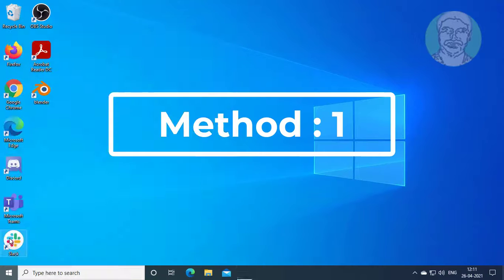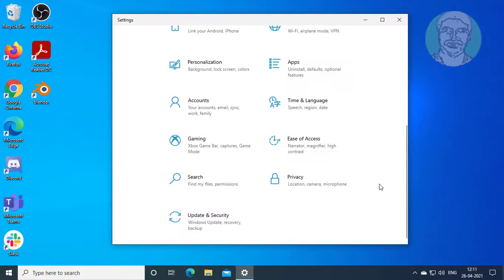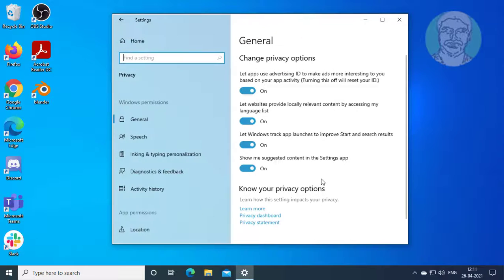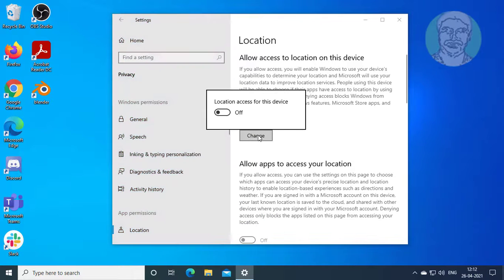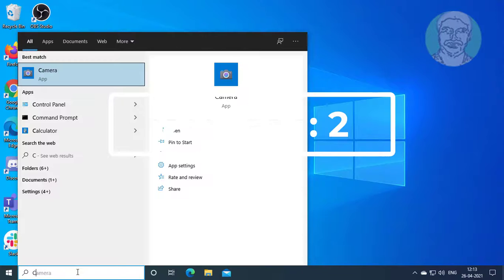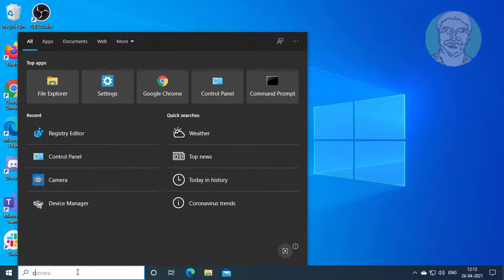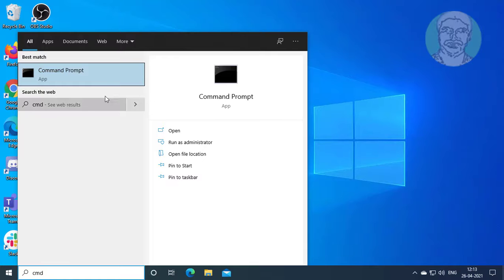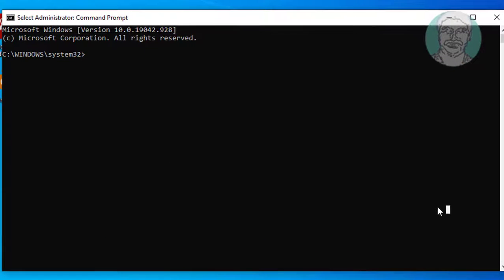Fix Unable To Change Time Zone Your Changes Could Not Be Saved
This Tutorial Helps to Fix Unable To Change Time Zone Your Changes Could Not Be Saved